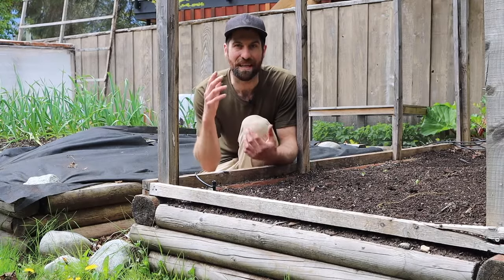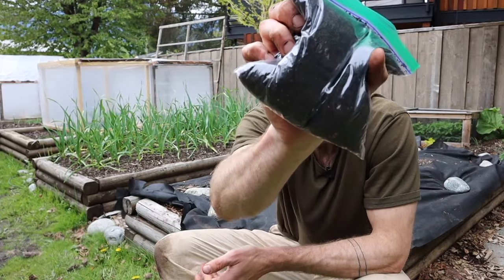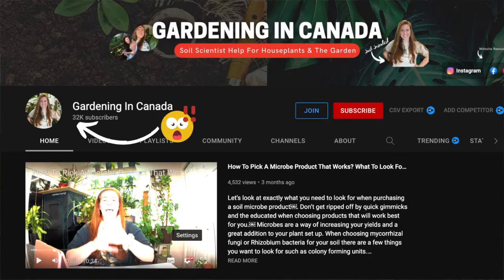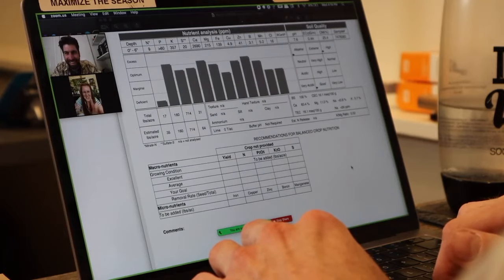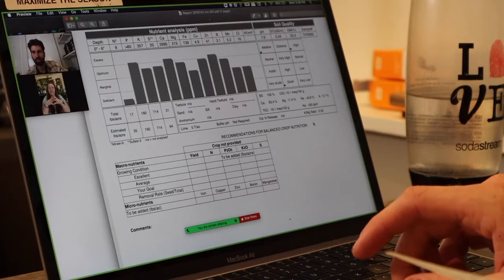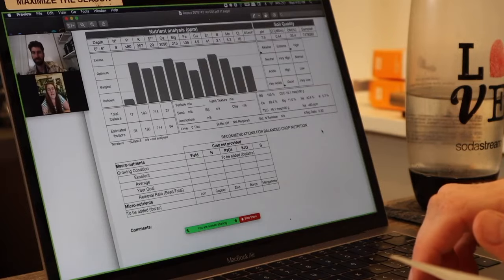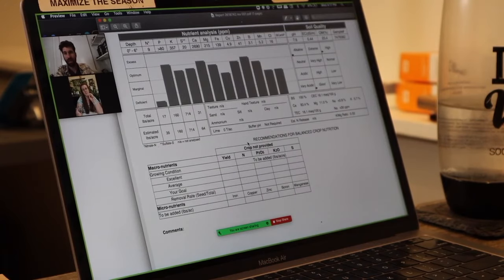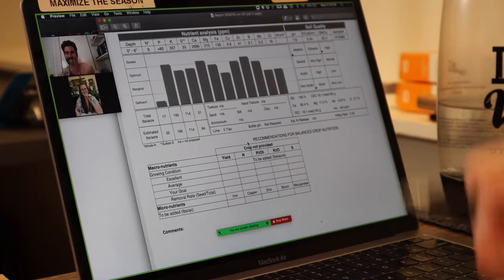Gardening in too much compost?!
Am I gardening in too much compost? It's one of the many question that has been bouncing around in the back of my head. On one hand, I've gotten great results in past seasons with this approach. However, it's a significantly different approach to traditional agricultural practices that aim for a loam soil with 5-10% organic matter.
So, how could I figure out whether I am gardening in too much compost and what alternatives there are? You guessed it, a good ol' fashion garden experiment! Today's video is the beginning of a series of videos we'll be doing all focused on exploring different soils as growing mediums, their pros and cons, and which option are best for each of us based on our growing environment, desired crops, and resources available!